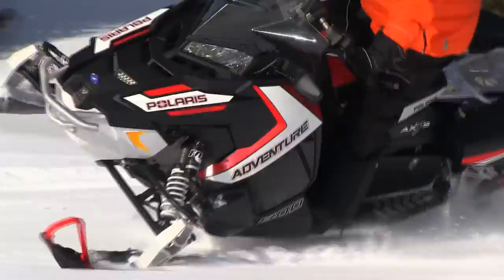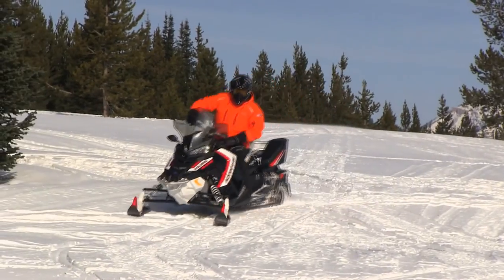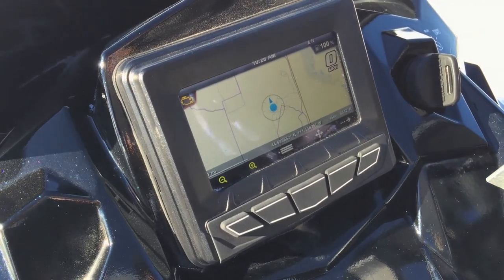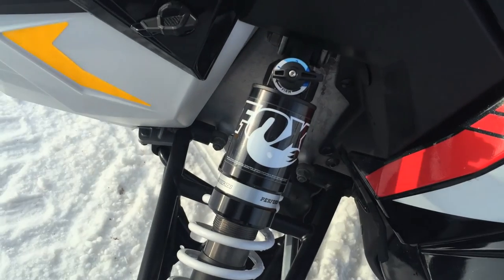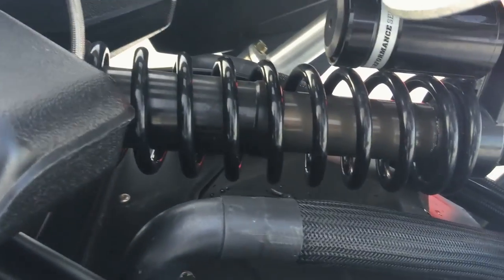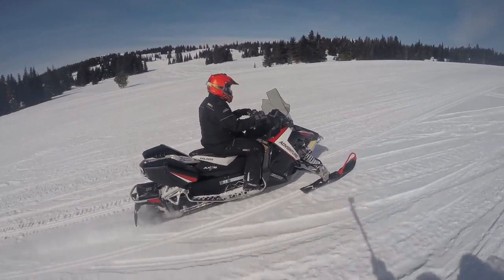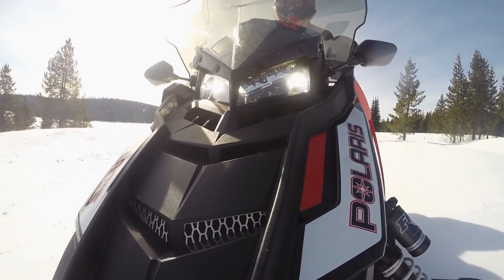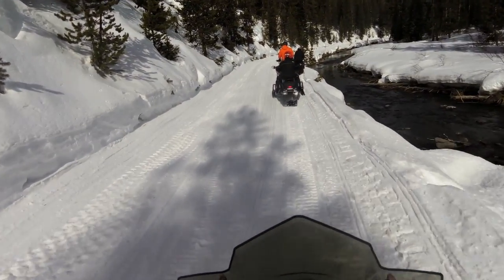STV 2016 Polaris Adventure